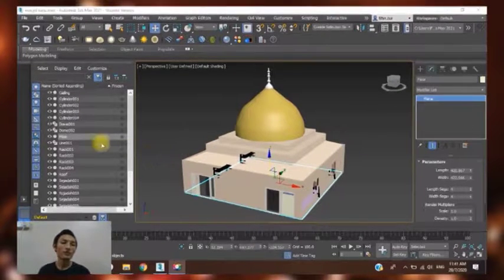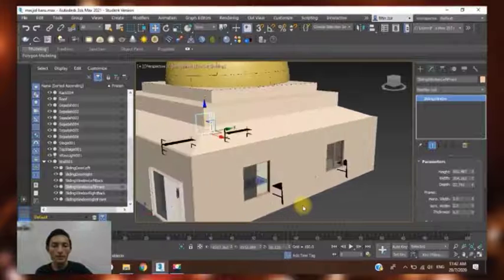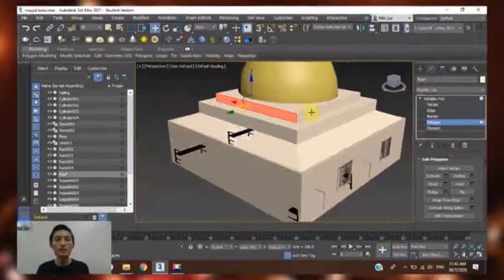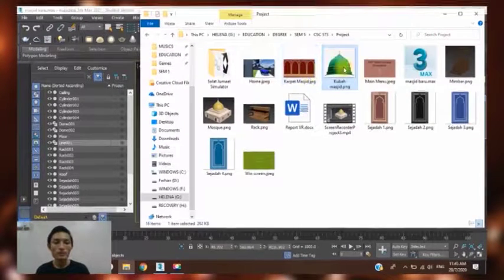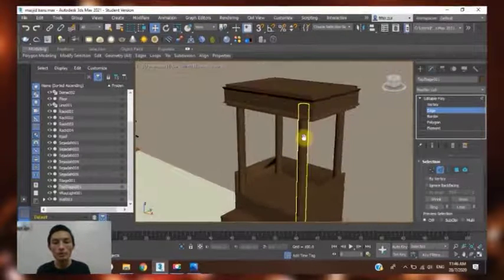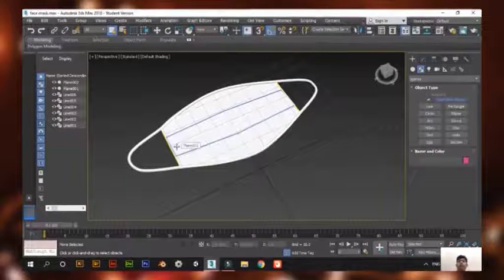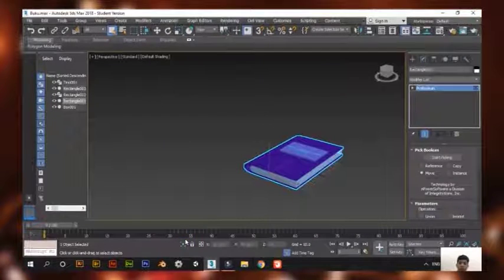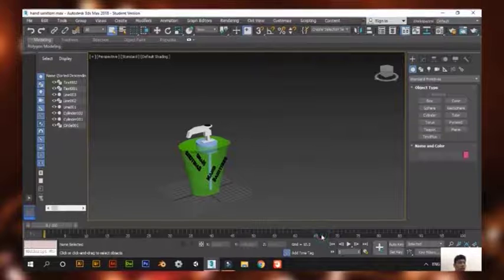Vr Group Project Part 1